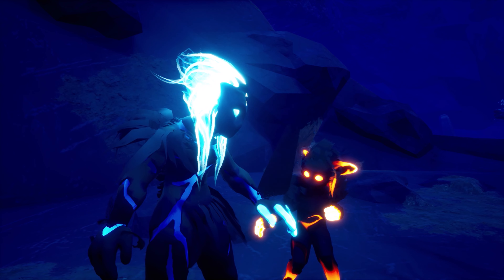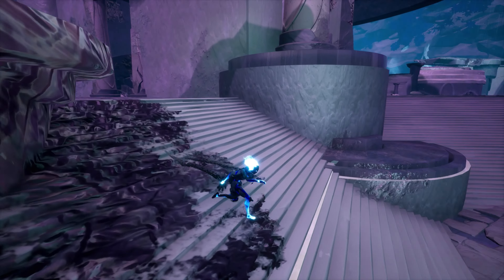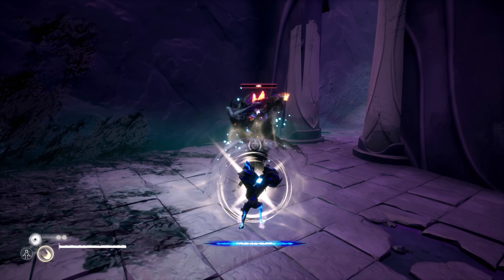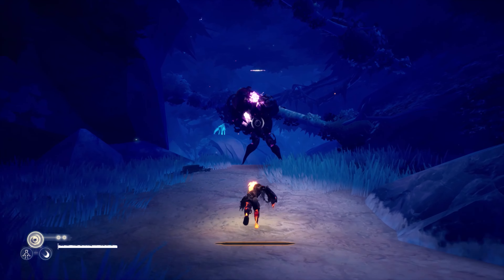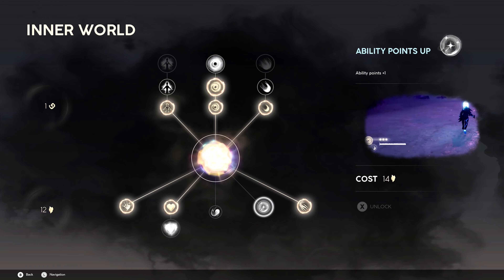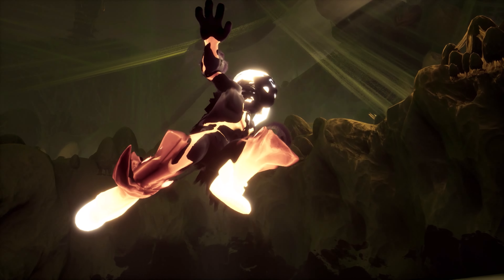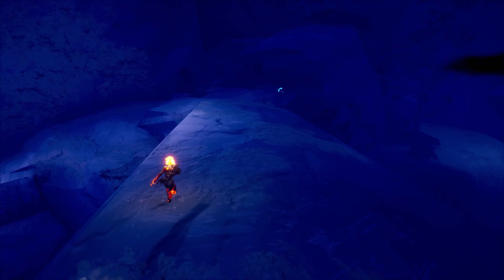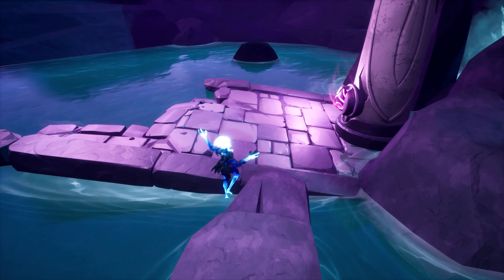Strayed Lights Is Surprisingly Good (Review)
Even with such A short length In playtime. I believe Strayed Lights Is A game worth your time.